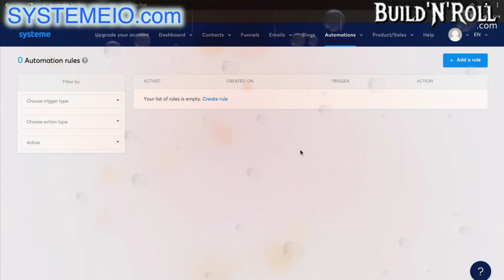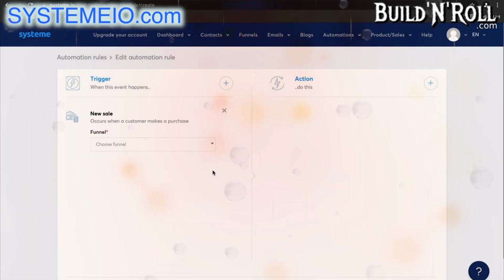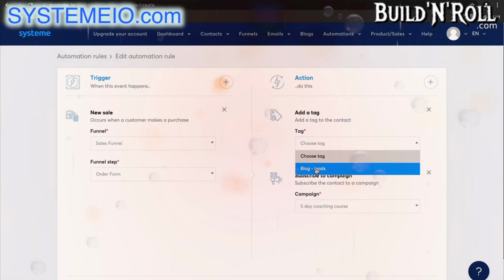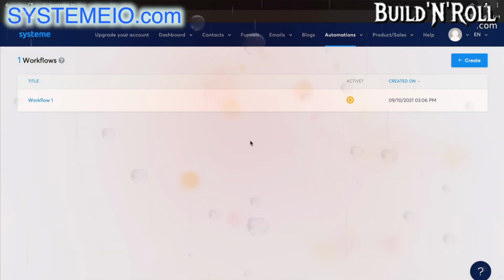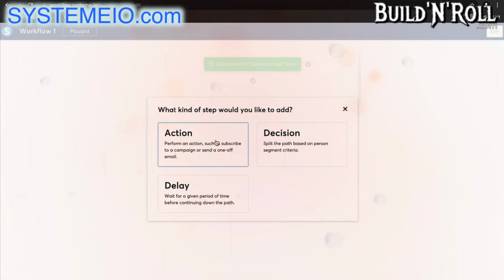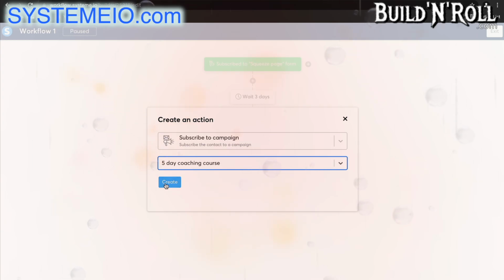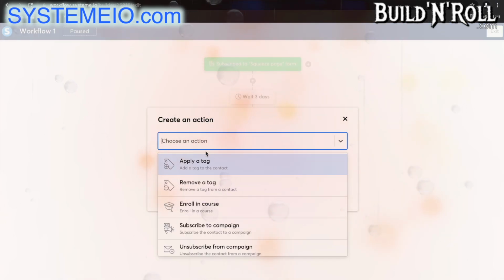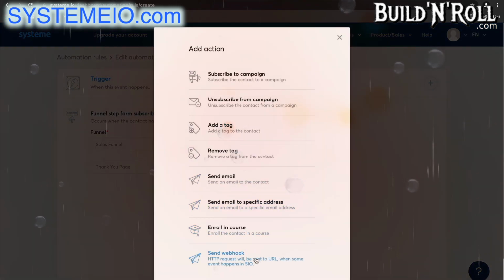SystemeIO Tutorial: How to Automate Your Business in Systeme.io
😳 The Ultimate Guide to SystemeIO